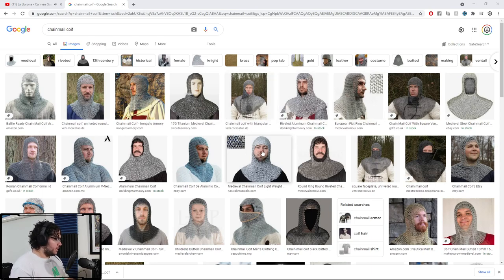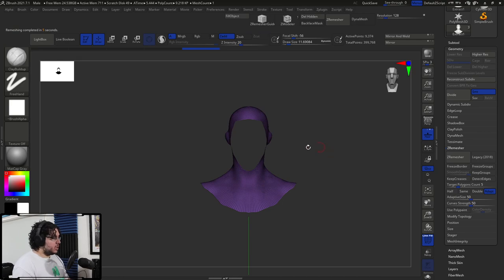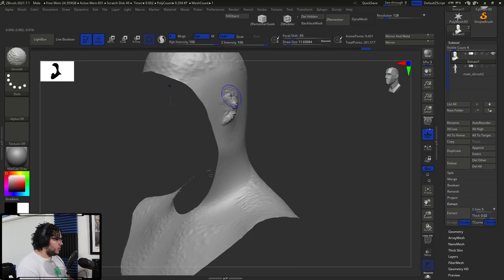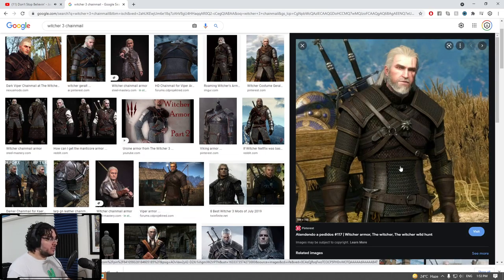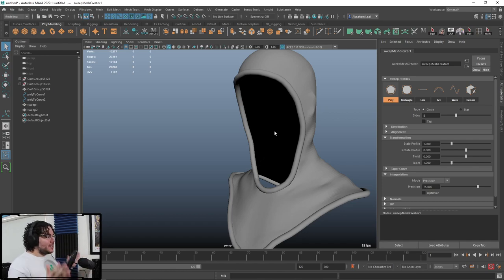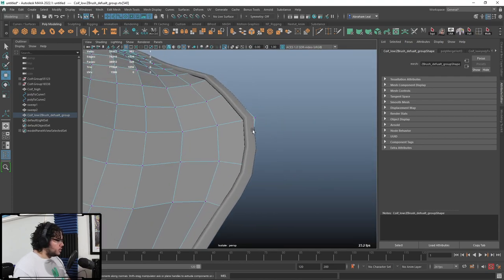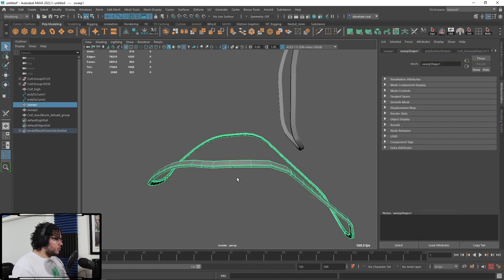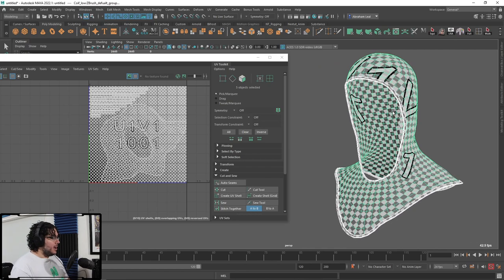Zbrush & Maya tutorial | Chainmail Coif pt 1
Sorry for the bad audio! i am trying a new setup and certain things are still not working perfectly!